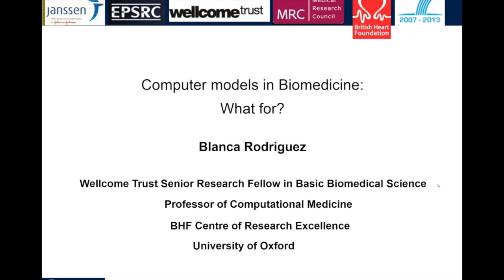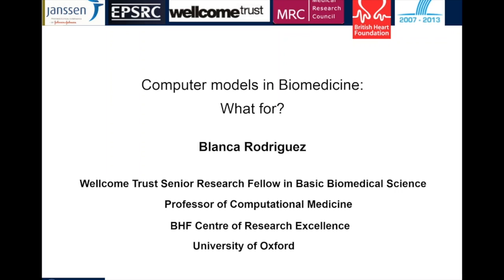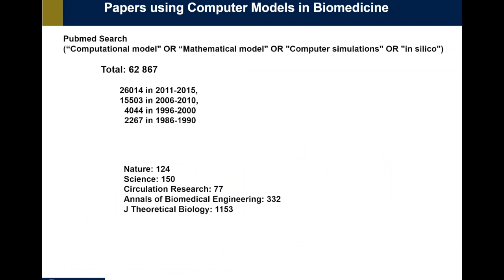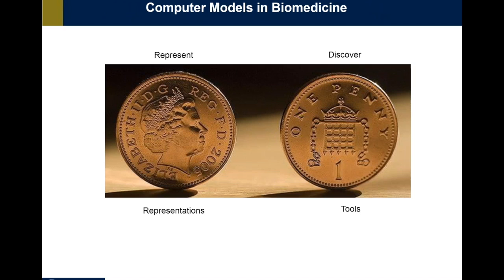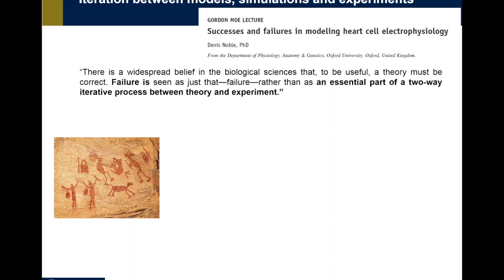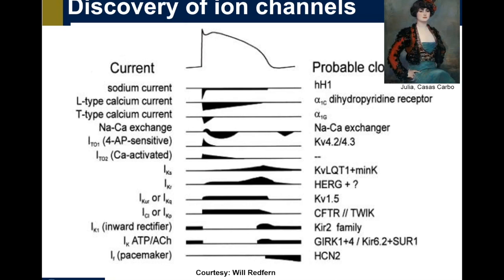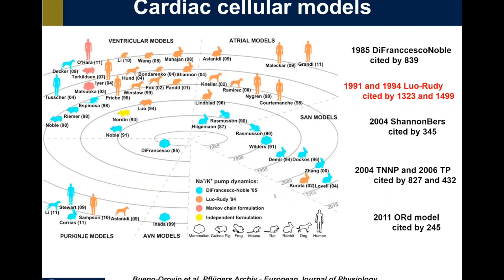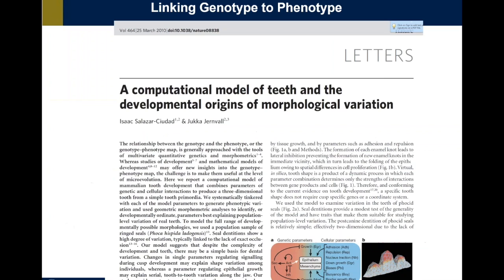VPHi webinar - Computer models in biomedicine: What for?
Biomedical research and clinical practice rely on complex and multimodality datasets for the characterisation of human organs in health and disease. In computational biomedicine, it is often argued that multiscale computational models are and will be increasingly required as tools for data integration, for probing the established knowledge of physiological systems, and for predictions of the effects of therapies and disease.

But what has computational biomedicine delivered so far?
Prof Blanca Rodriguez from Oxford University provides examples of different types of successful uses of computational models in cardiac research from basic to translational science. The VPHi student member, Haibo Ni from Manchester University moderates the session.

This webinar belong to the VPHi keynote webinar series, a quarterly event organised by the VPHi student committee that provides a forum for access to senior community members and their expert competence for chiefly young scientists but also to the VPH community as a whole.